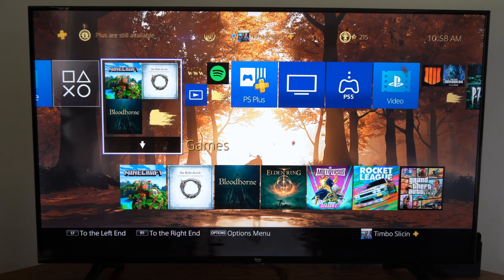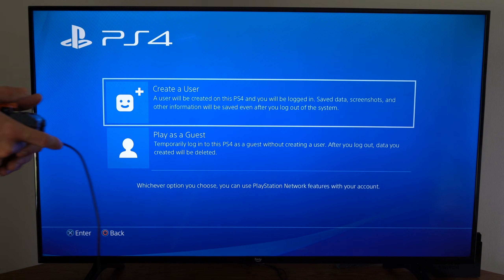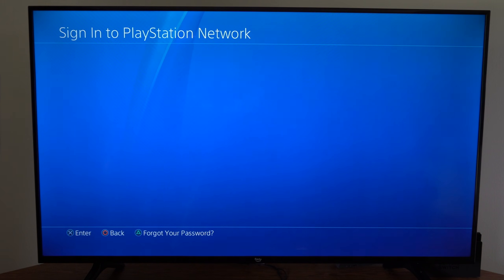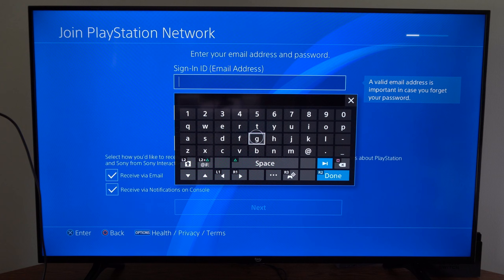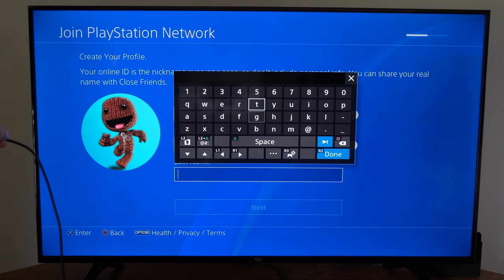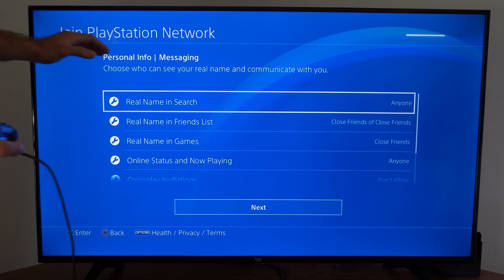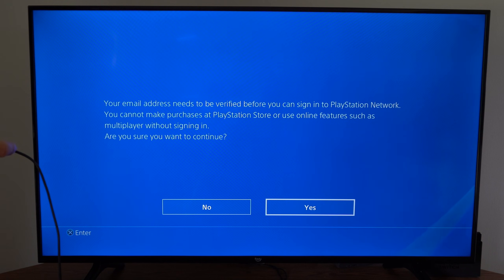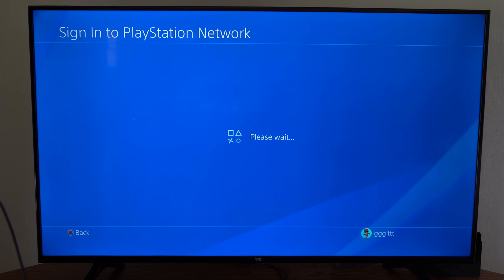How to Create a NEW Account ON PS4 & Sign into PSN (PS4 Tutorial)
Turn on your PlayStation 4 console and connect it to the internet.
On the main menu, select "New User" or "Create a User."
Choose "Create a New Account" or "New to PlayStation Network."
Select your region and language preferences.
Create a unique username (PSN ID) for your account. Keep in mind that it must be available and comply with Sony's guidelines.
Set a strong password for your account.
Complete any additional steps or verifications required by Sony.
Once your account is created, you may be prompted to set up your profile, privacy settings, and link payment information if desired.